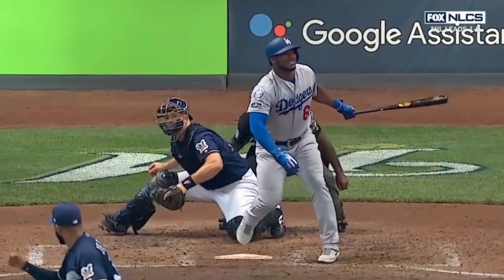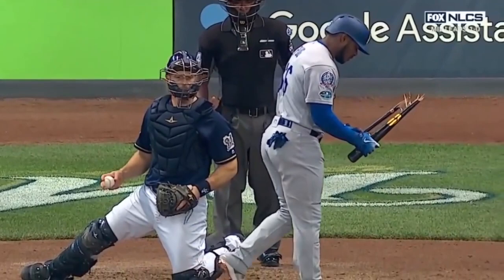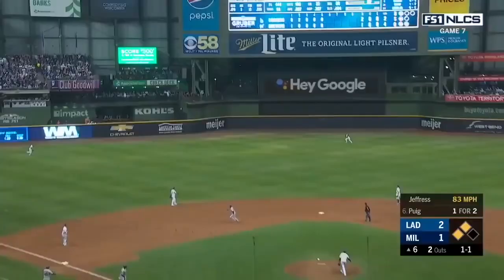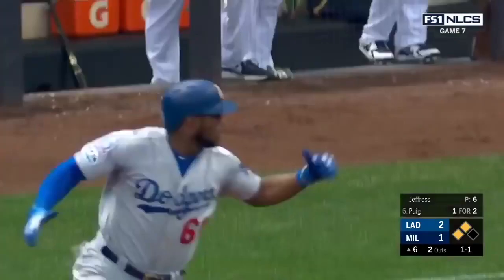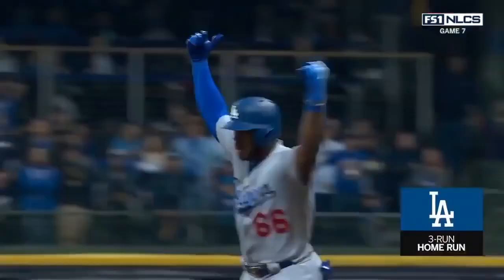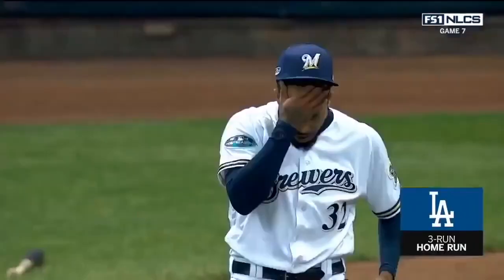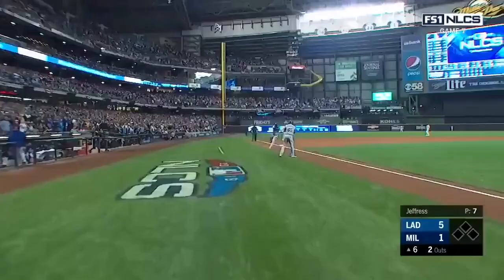Puig Revenge Arc vs. Jeffress || NLCS 2018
After striking out in big moments against Jeremy Jeffress in both games 1 and 2 of the 2018 NLCS, Yasiel Puig came up clutch by breaking the game wide open with a three run homer in the 6th inning off Jeffress.